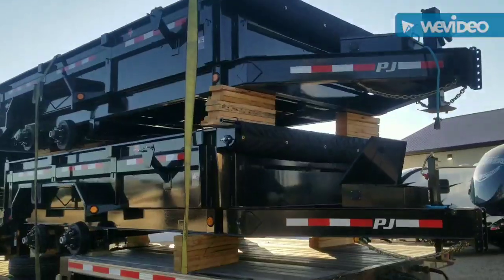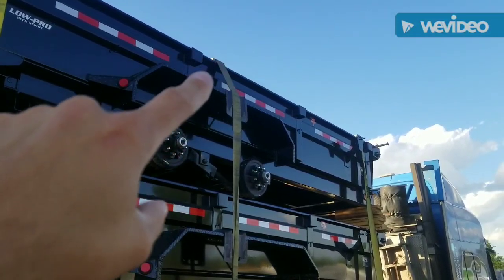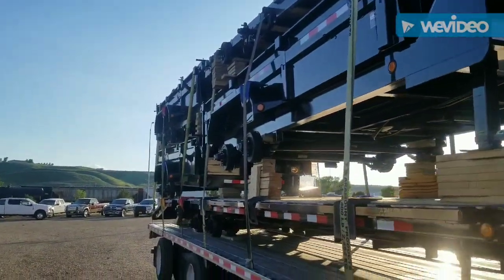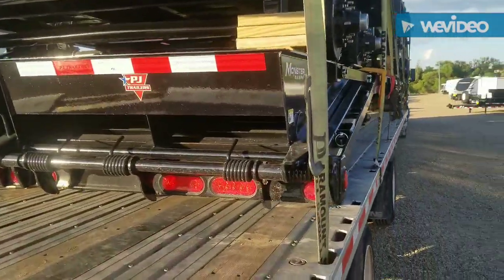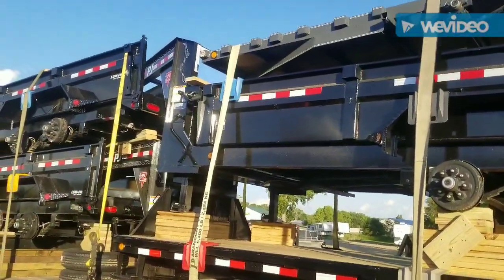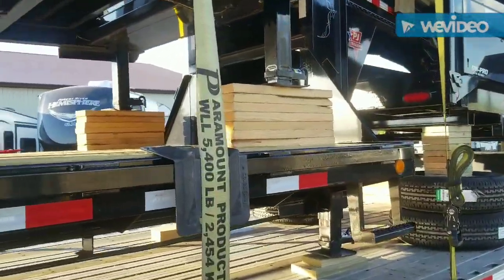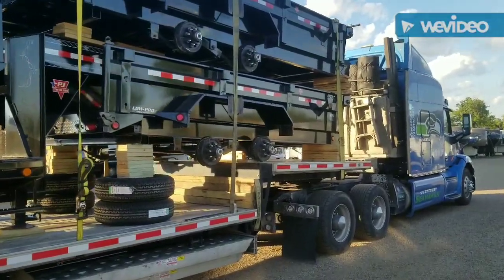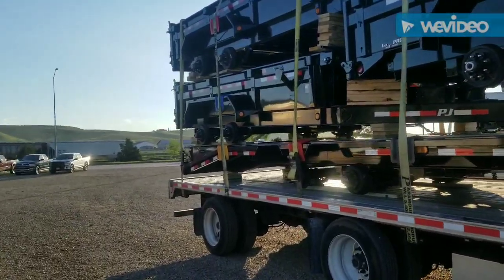PJ Trailers to South Dakota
Easy load of trailers to South Dakota let's talk about my securment